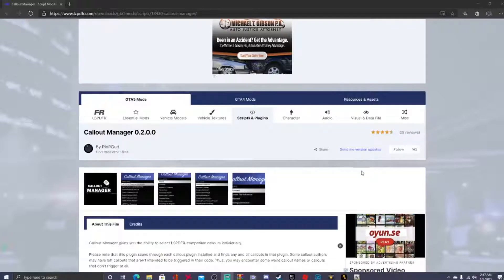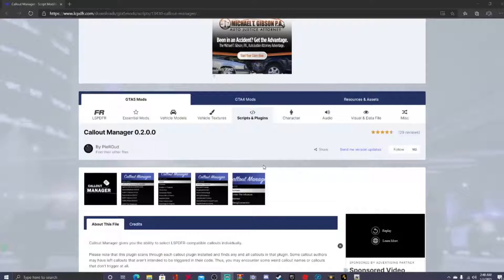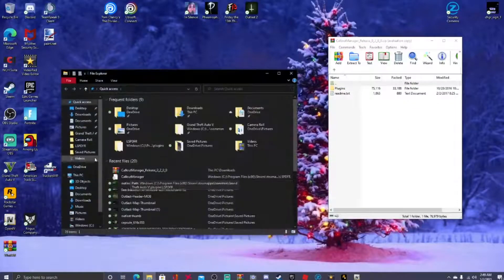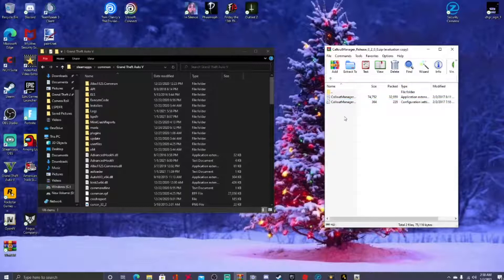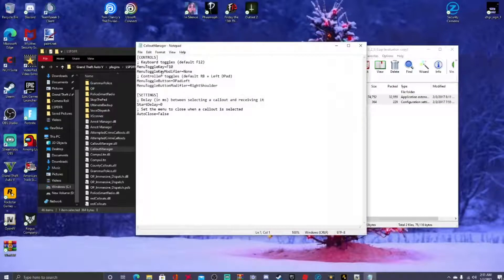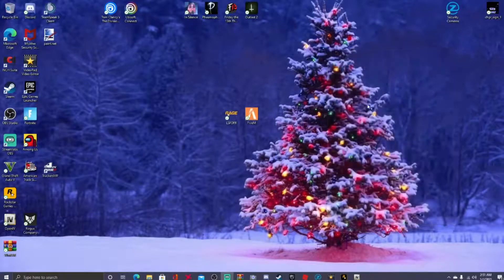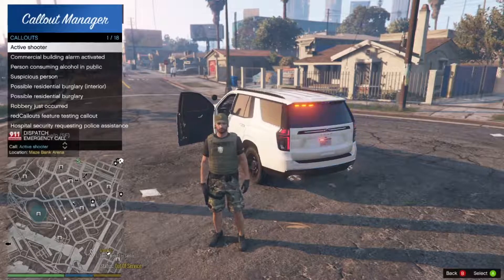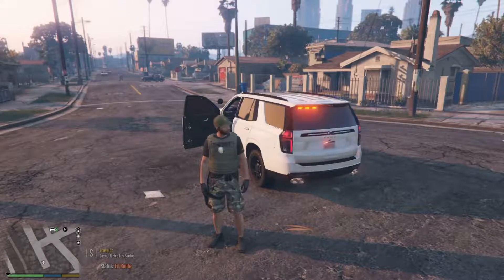LSPDFR: How to install Callout Manager |GTAV|2021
An LSPDFR tutorial video showing how to install Callout Manager. It's a real simple install. If you want more control and forcing more specific callouts then this menu-manager is what you want.